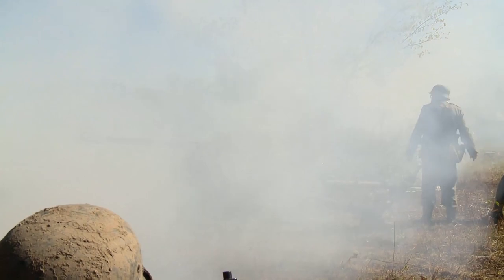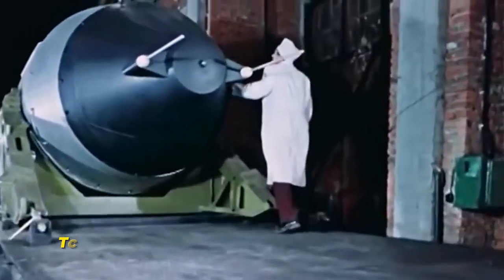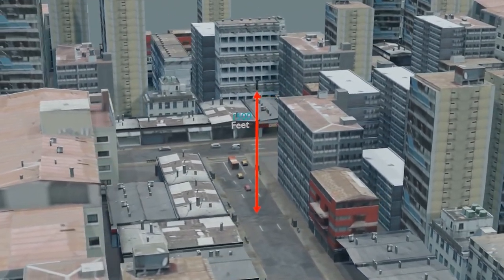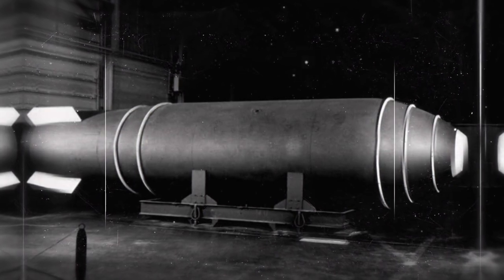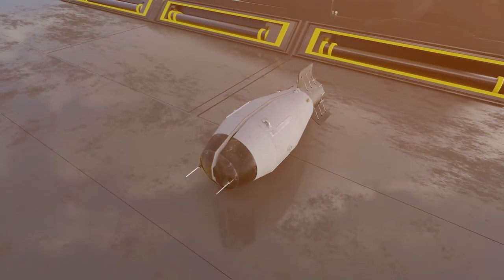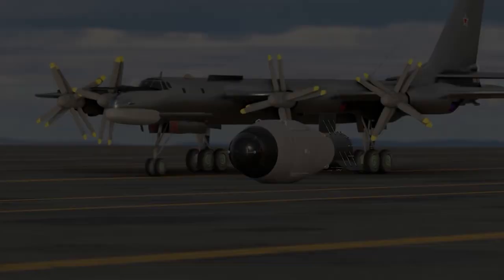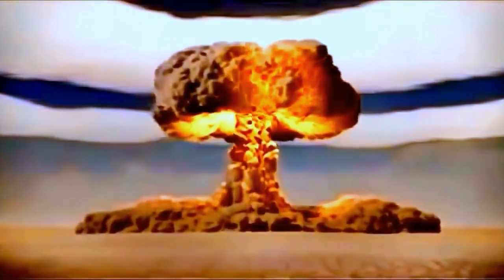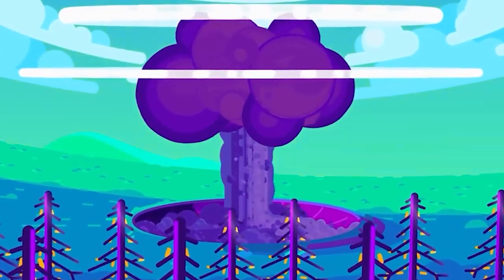Inside the Tsar Bomba: The Ultimate Explosive Force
Labeled as 'Tsar Bomba' or the 'emperor of the bombs,' this nuclear device stands unmatched in its sheer power. To put its enormity into perspective, the energy it released was equivalent to a staggering 58 megatons of TNT. It was so colossal that its flash was visible from a jaw-dropping 1,000 kilometers away, with damages registered over 160 kilometers from the blast site. But how did such a weapon come into existence, and what made it so devastatingly powerful?
The story of nuclear weaponry began much earlier, during the tumultuous days of World War II. The United States developed atomic weapons that eventually led to the bombings of Hiroshima and Nagasaki. Those were the first and only instances of nuclear weapons being used in warfare. The bomb named 'Little Boy' that obliterated Hiroshima was equivalent to 15,000 tons of TNT, while 'Fat Man,' which devastated Nagasaki, released energy equating to 21,000 tons of TNT. The immediate death toll and the subsequent effects of radiation left an indelible mark on global consciousness.
We have many more enlightening stories from history and science to share.